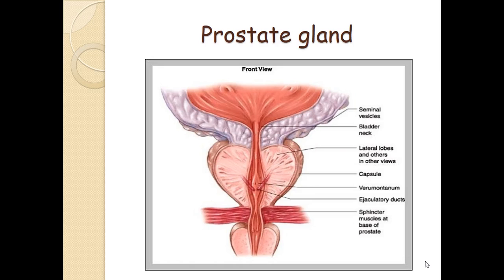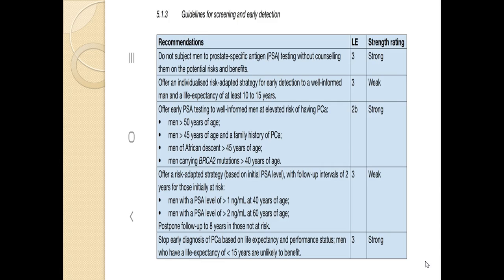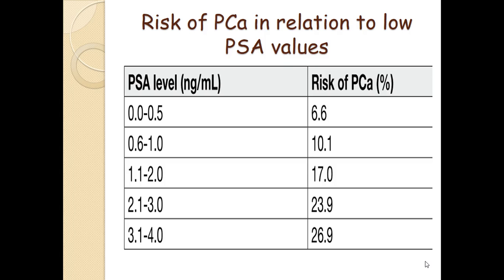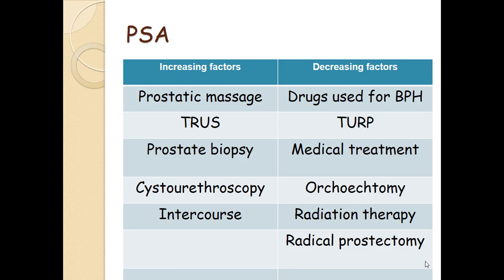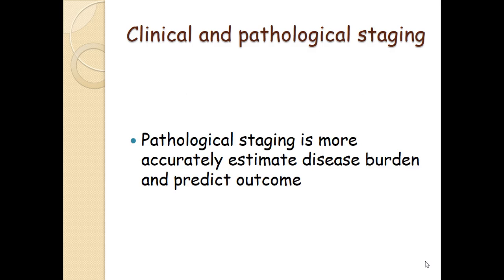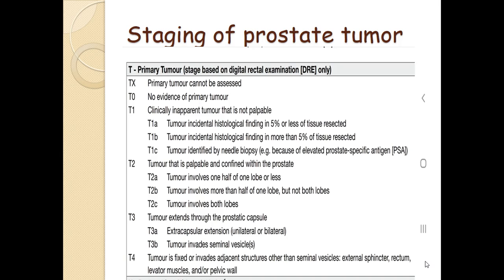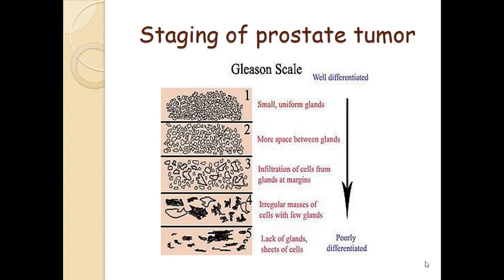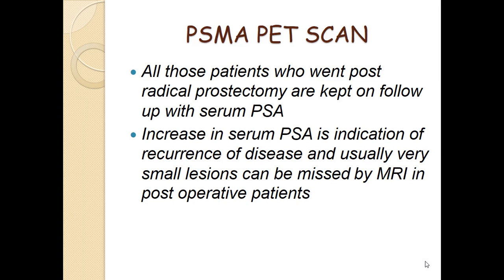Prostate cancer how to diagnose and stage